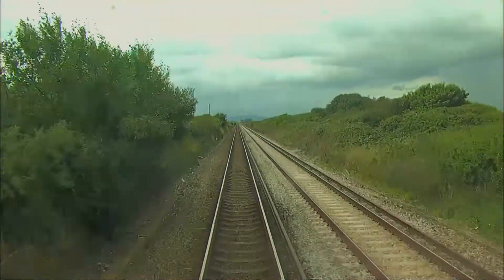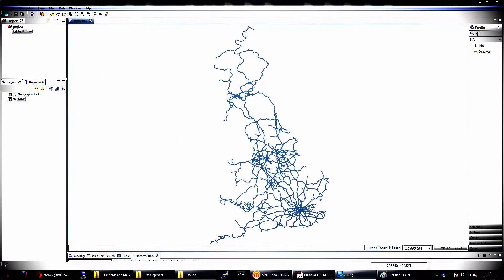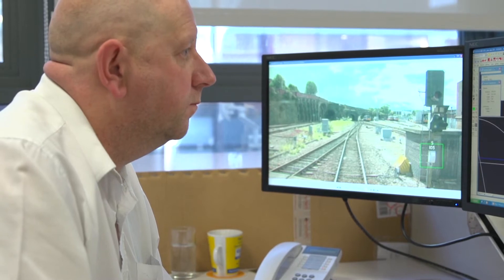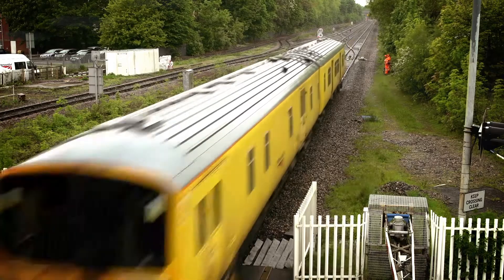Automatic Mapping of the Railway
This video was done in collaboration with the Signalling Innovations Group of Network Rail in order to advise Project Teams of the availability of the OmniSurveyor3D survey system and the process involved in getting a survey for their project.